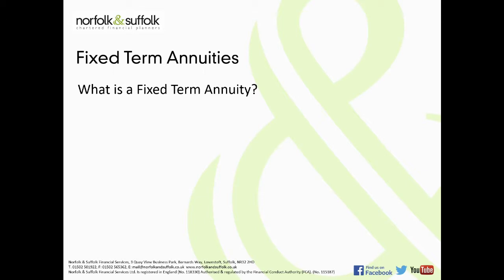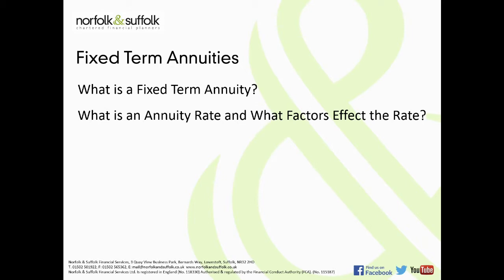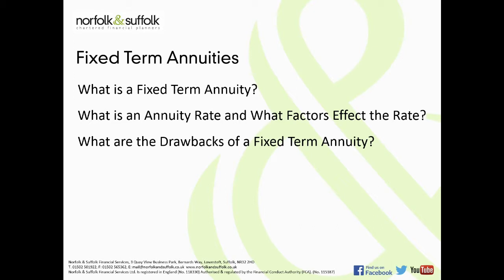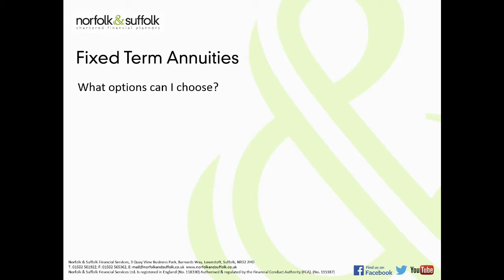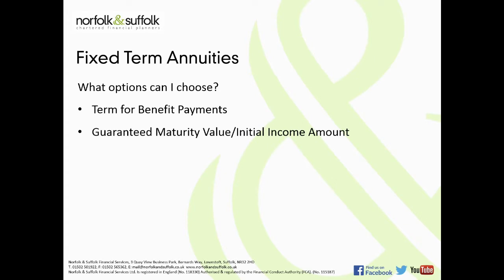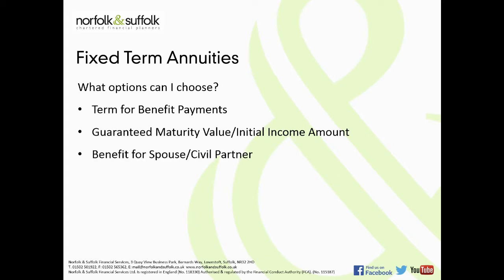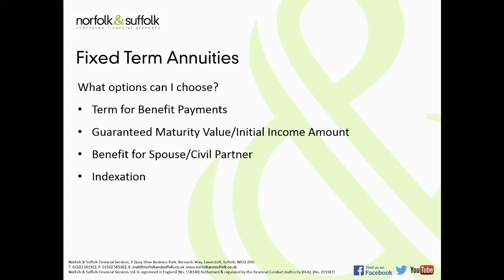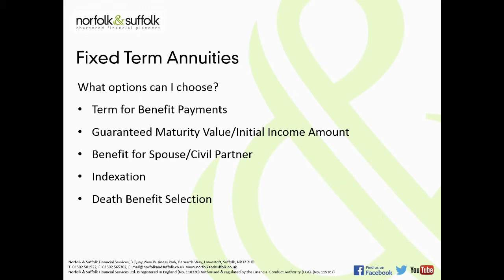Fixed Term Pension Annuities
This presentation is intended to provide information only and is based upon our current understanding of the relevant legislation. The presentation should not be relied on as financial advice.

If you have any questions or would like to explore further we would be delighted to assist you and would ask you to contact us on 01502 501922 or by e-mail to .

upon which full details of our service and regulatory status are available. The contents of the presentation are intended for UK residents only.